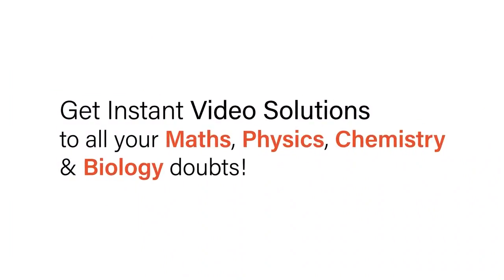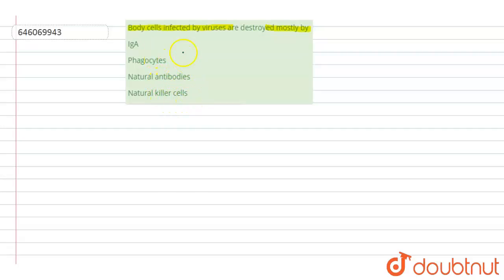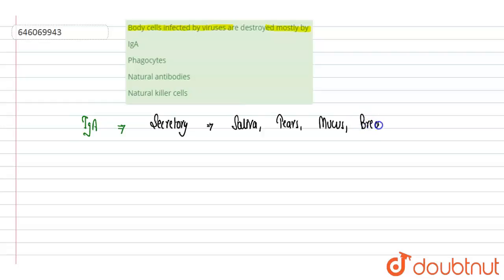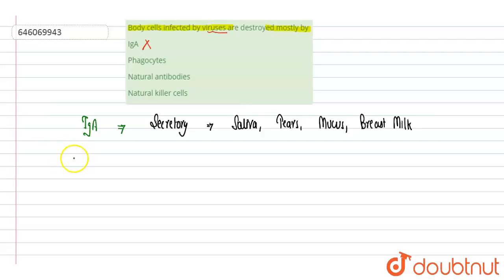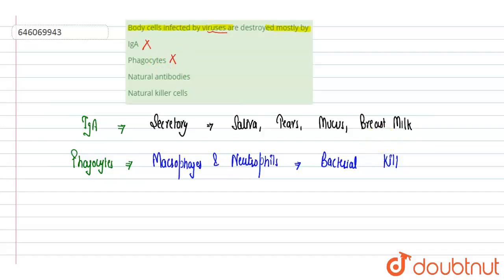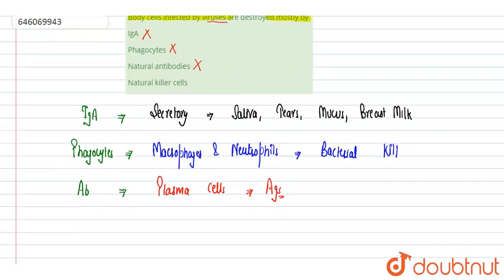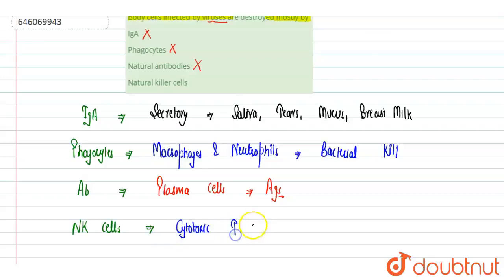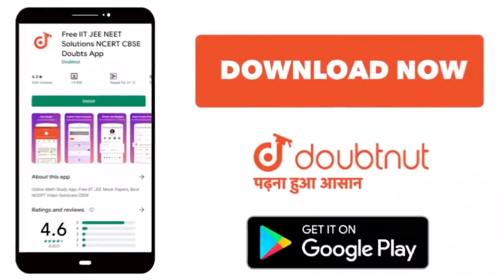Body cells infected by viruses are destroyed mostly by | 12 | HUMAN HEALTH AND DISEASE | BIOLOGY...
Body cells infected by viruses are destroyed mostly by
Class: 12
Subject: BIOLOGY
Chapter: HUMAN HEALTH AND DISEASE
Board:NEET

👉 Have Any Query? Ask Us.